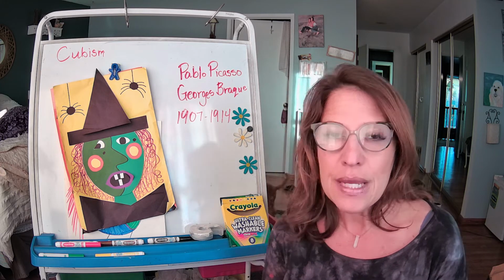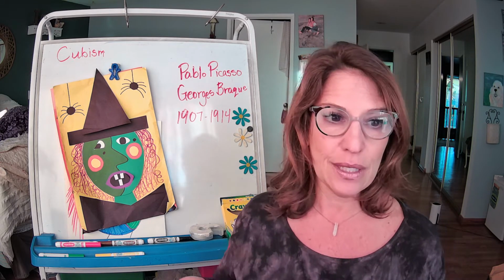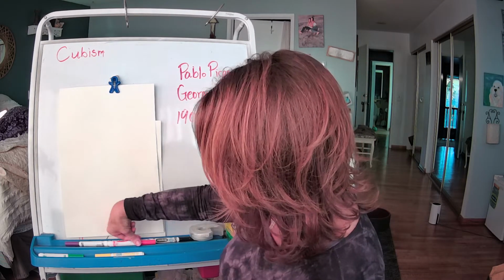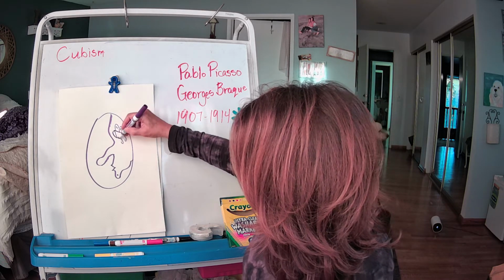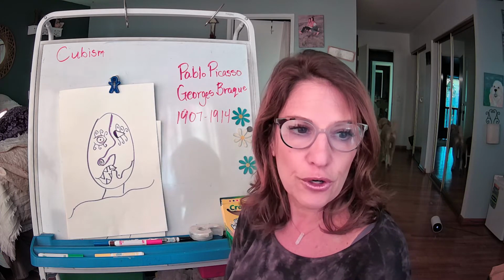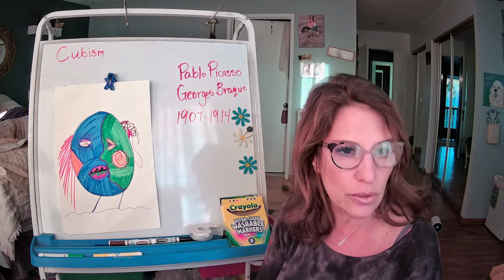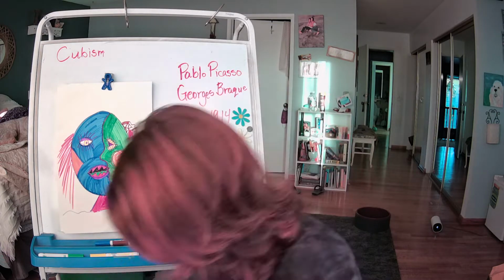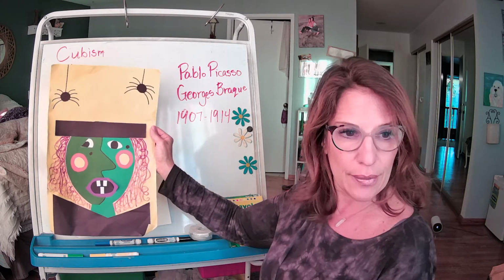Picasso Monsters- Cubism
Cubism art- Picasso Monsters